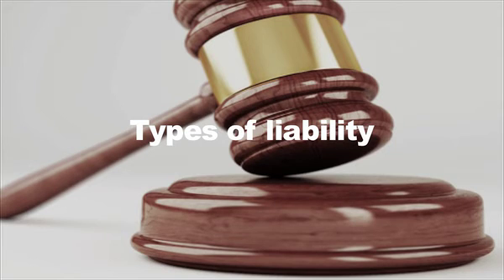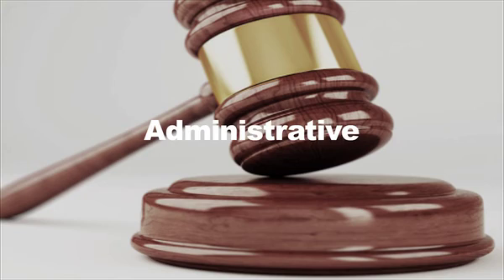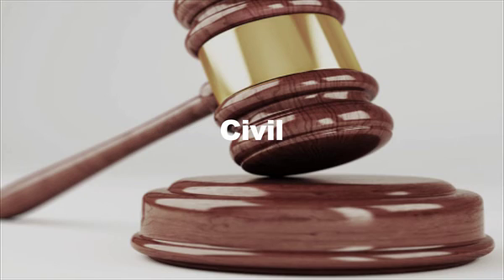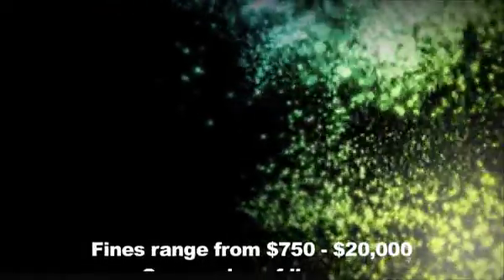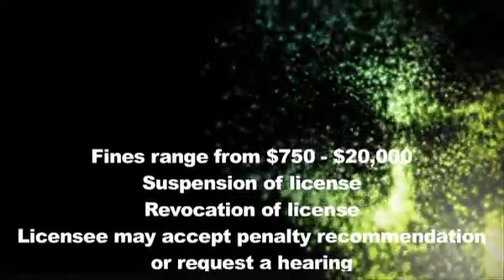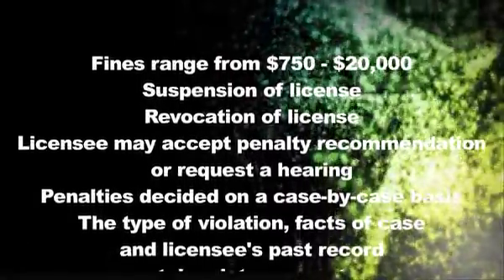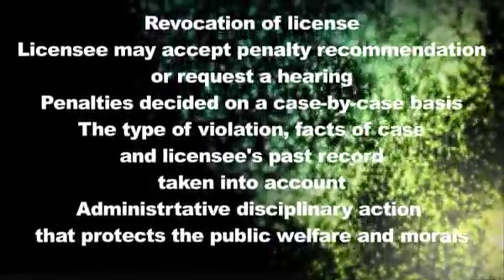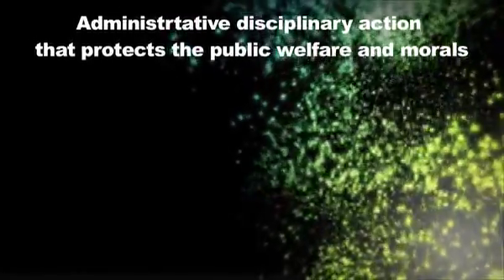CA Module 3 1